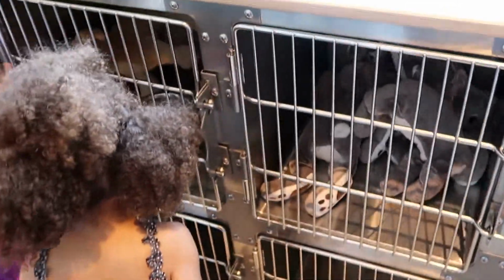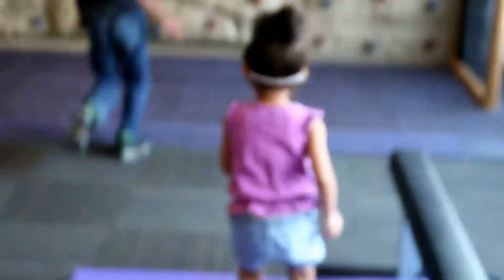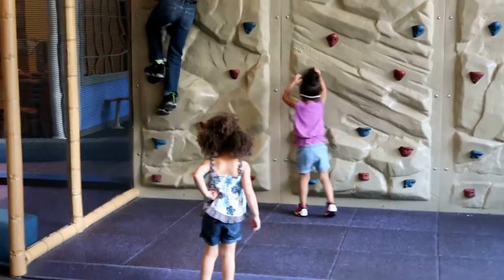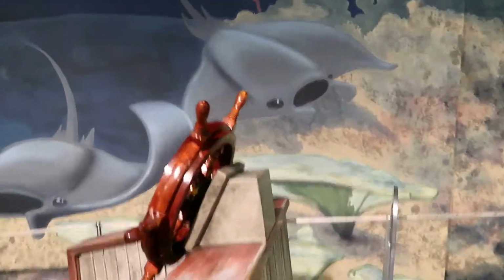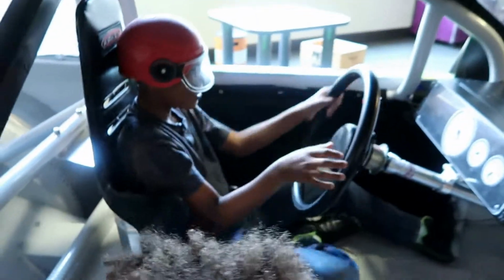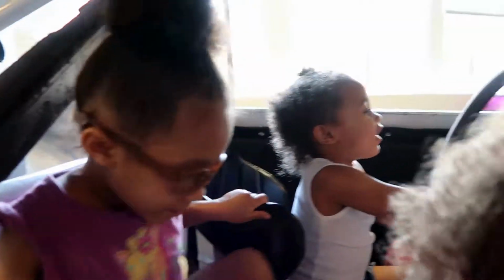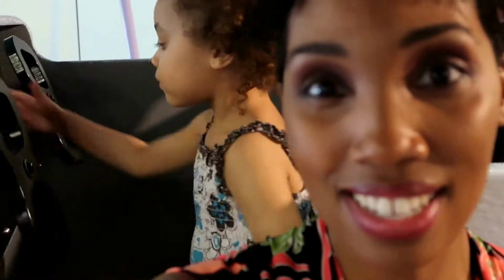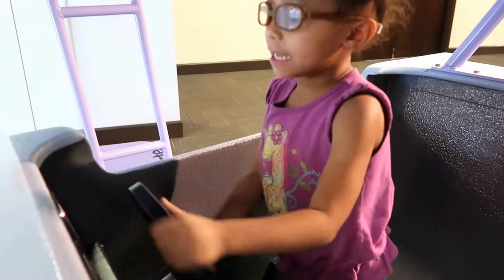FUN AT DISCOVERY PLACE !! | Christina Lamb VLOG 5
The kids had an amazing time discovering how things work.  What a fun way to learn!!! This place is located in Huntersville North Carolina.  Great for all ages.  I had fun too!!